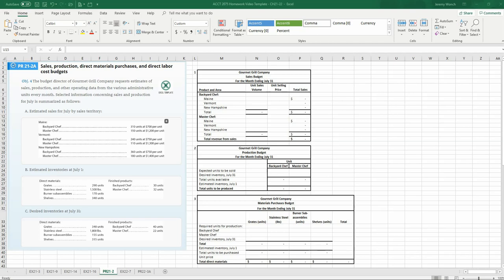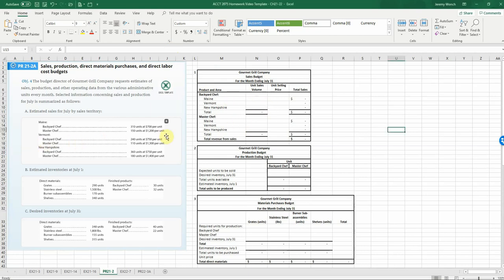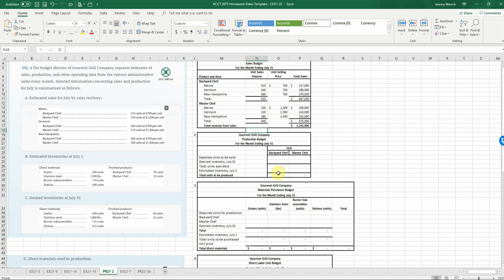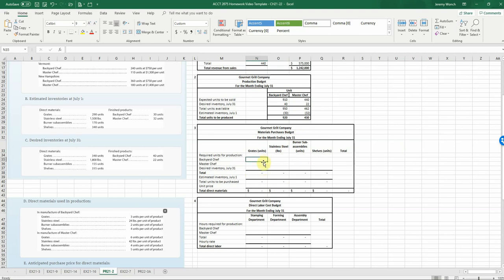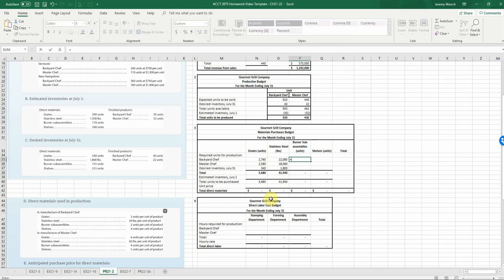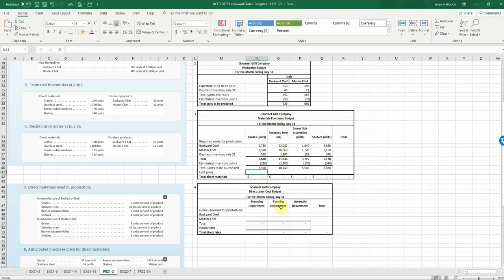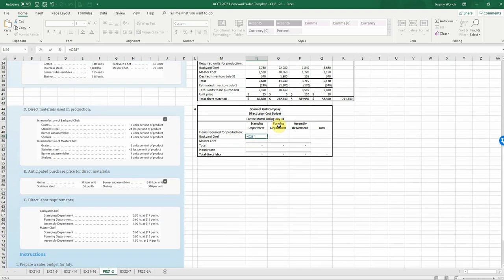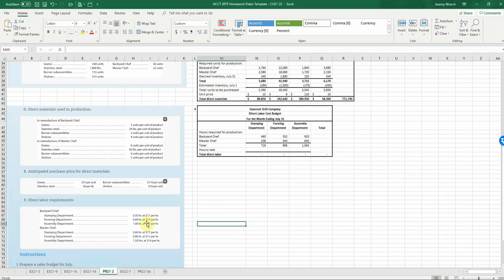ACCT 2075 SP19 PR21 2A